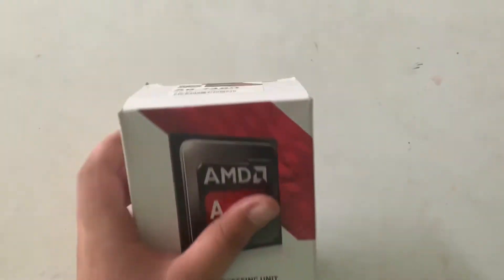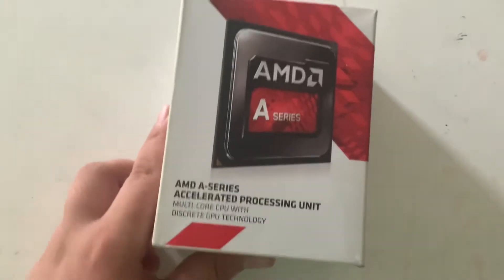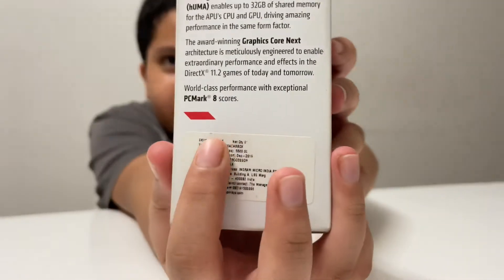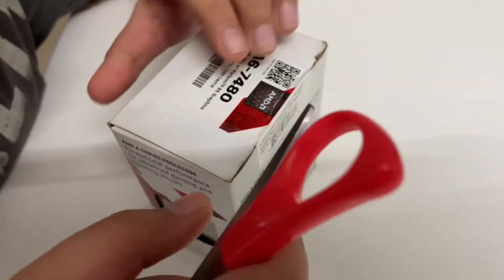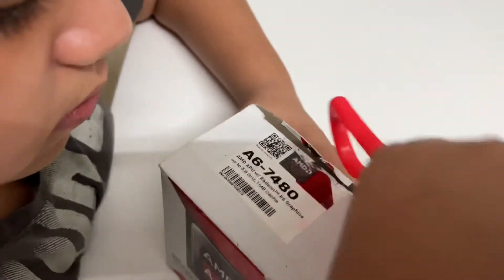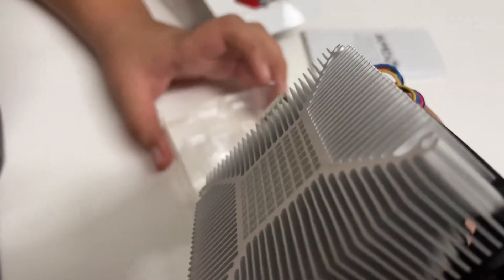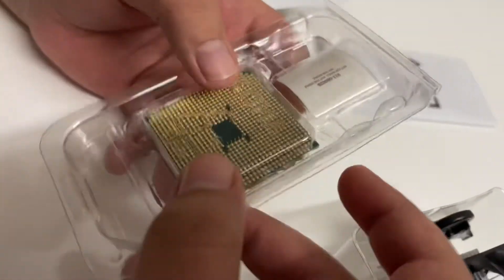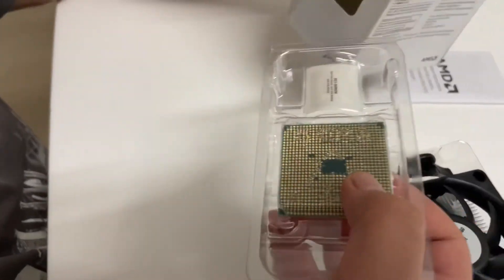My amd a- series cpu unboxing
Another re upload from my older channel ( now non existent)